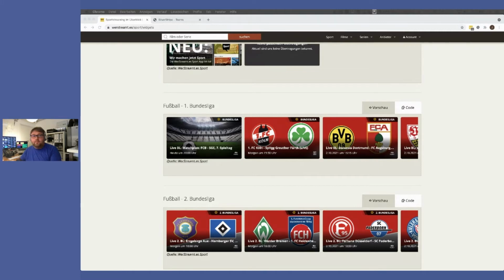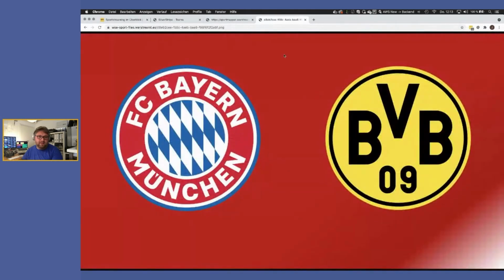A template language for image generation - Virtual Stripecon EU 2021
Lightning Talk: A template language for image generation

Johannes Hammersen, Funke DIGITAL